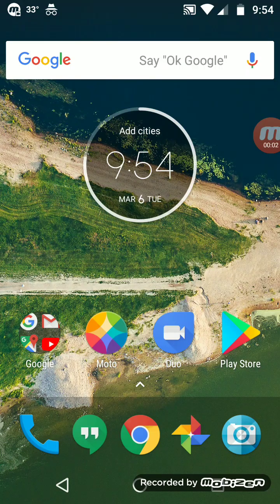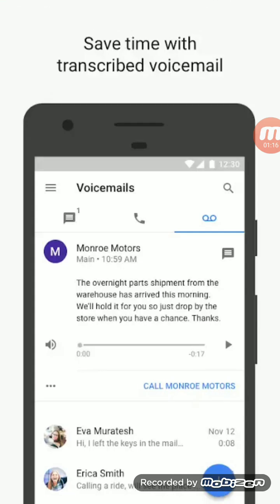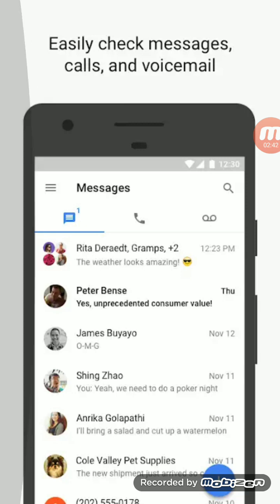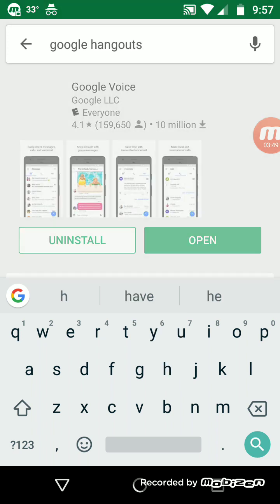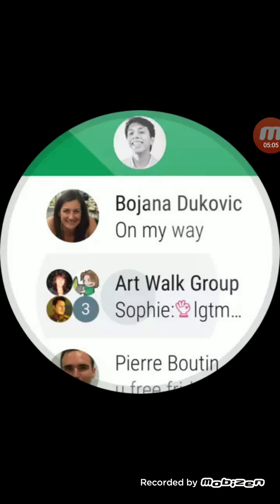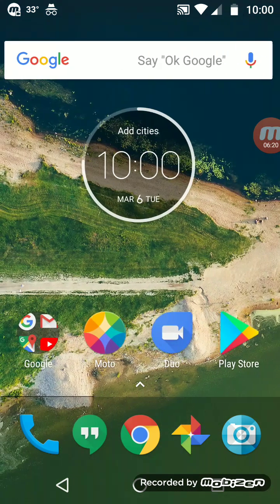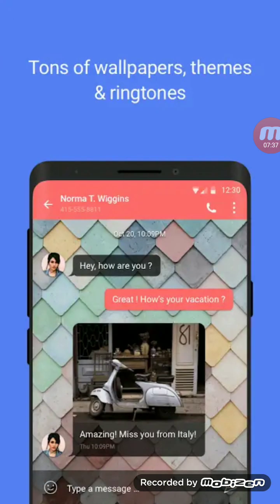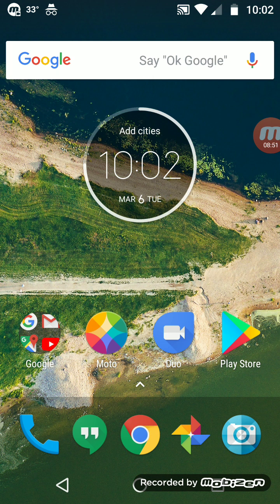How To Make Free Unlimited Calls and texts Without Having a Cellphone Plan 100% Free 2018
How Much Cellular Data Does Google Hangouts Use?

Google voice
Google Hangout
Facebook messenger
TextNow
2018
WiFi only
Data only
Android
iOS
Apple
iPhone
Samsung Galaxy
Text and Calling Apps
Unlimited free calls and texts
Free calls and texts
Free calls and SMS
No ads
No root
No hack
No Cellphone Plan
No Cell Service
WiFi
Web
Internet
100% Free